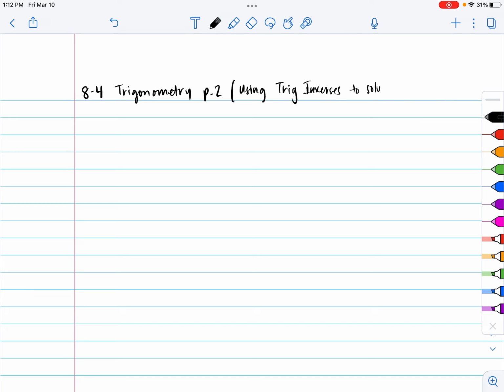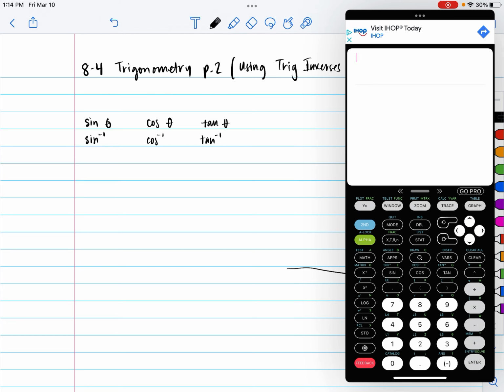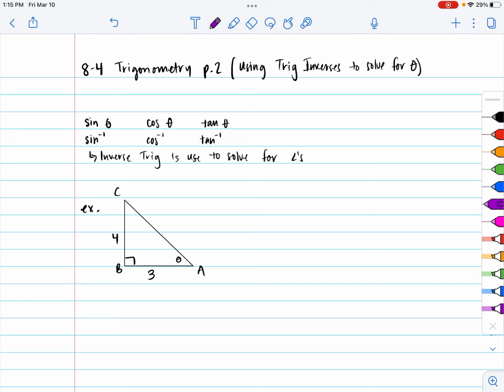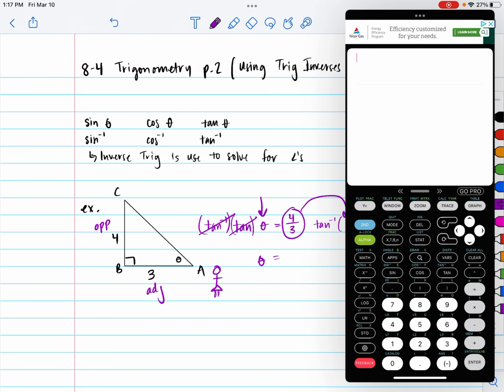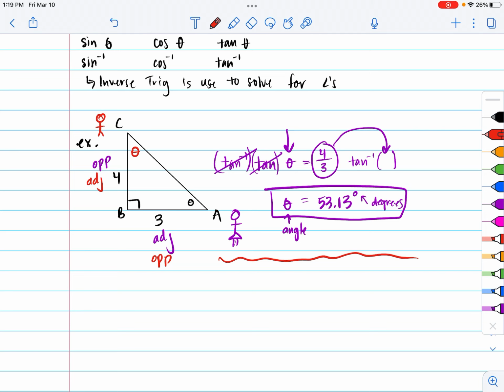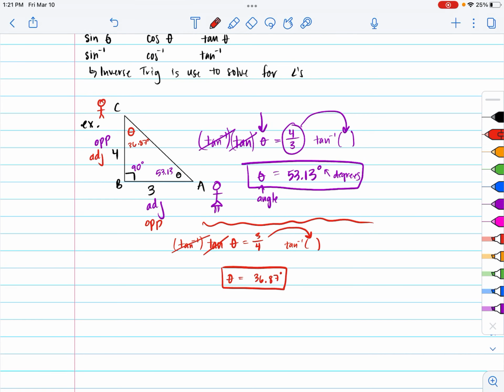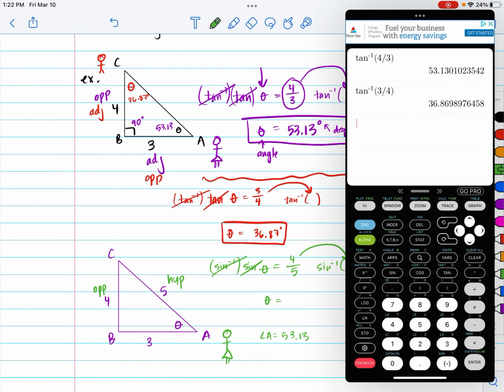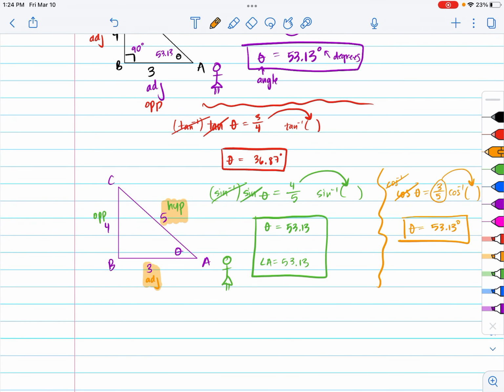8-4 p.2 Inverse Trig